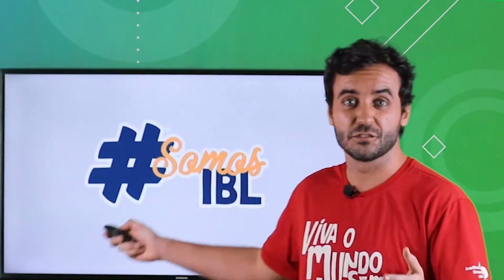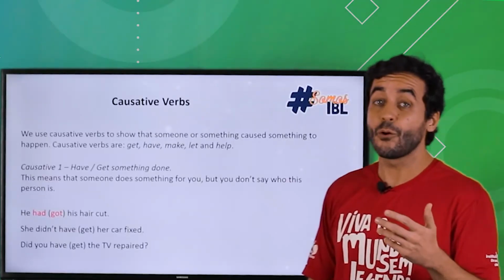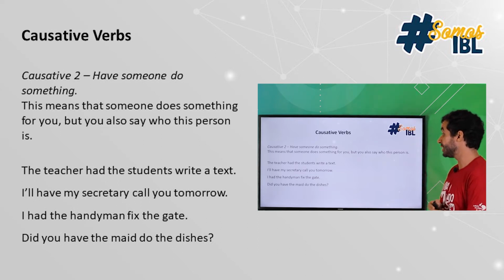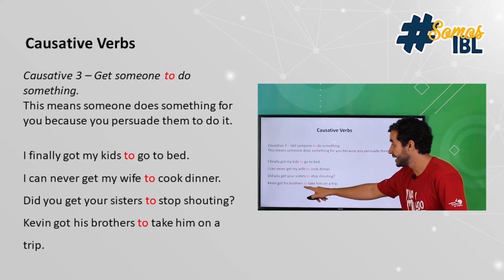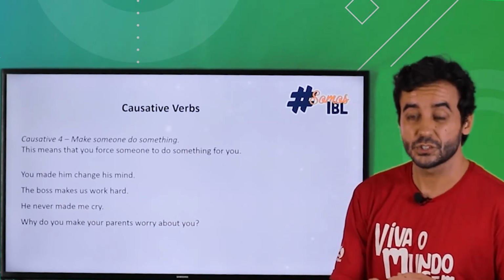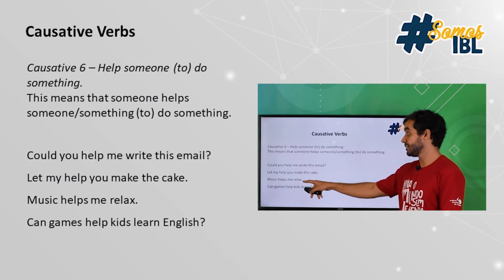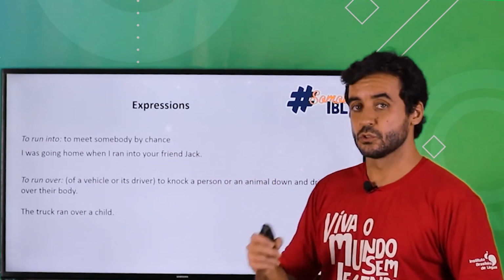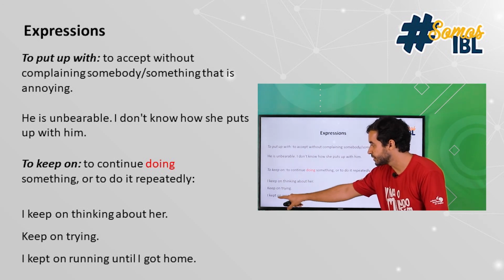Lesson 23 | Causative Verbs + Expressions (Advanced 4)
🌍 Quer transformar sua vida aprendendo um novo idioma?
Esses vídeos são parte do curso do IBL Idiomas.

Acesse o portal sem legenda.